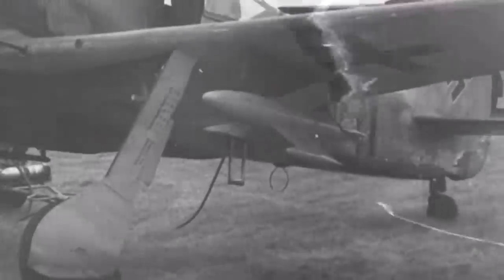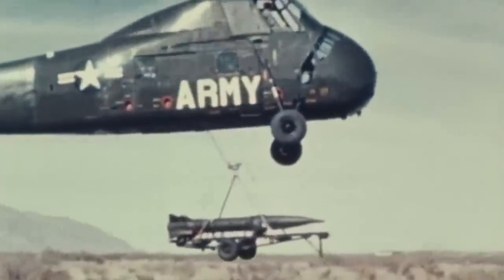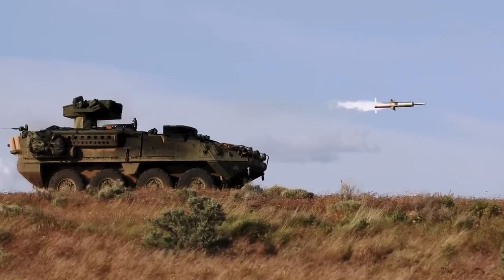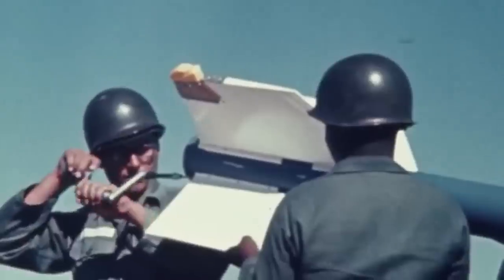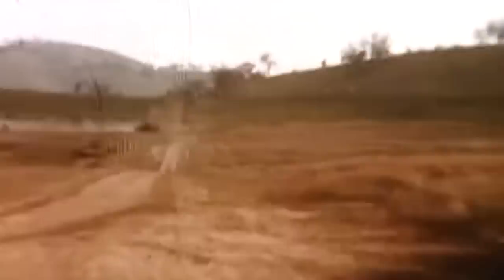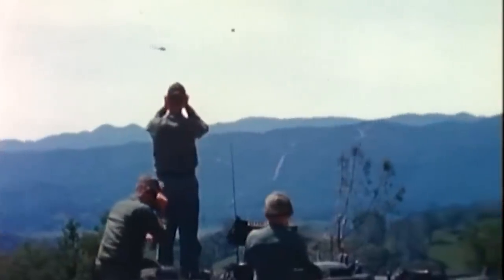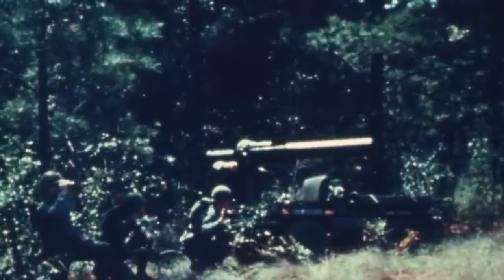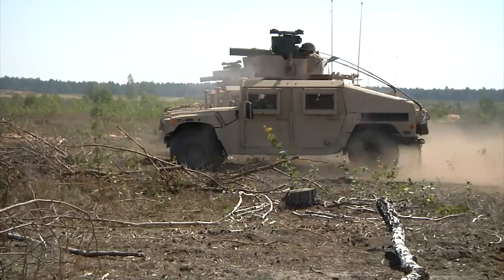The Giant Anti-Tank Missile Used On a Totally Unexpected Target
Saddam Hussein's eldest sons, Uday and Qusay, knew their time was running out. They had disobeyed their father's advice of splitting up to prevent the Americans from hunting them down and were now paying the price of their disobedience.

Even so, the two brothers and their bodyguards were fighting like lions, cornered by the American 101st Division at the palatial Mosul villa.

The US troops tried to destroy the villa with launchers and artillery fire with little success, and Uday and Qusay barricaded themselves on the second floor, believing they were safe behind the bulletproof glass panels.

However, they didn’t count on the US forces bringing the most lethal anti-tank missile ever developed to the forefront…